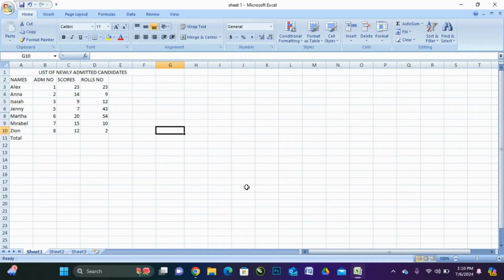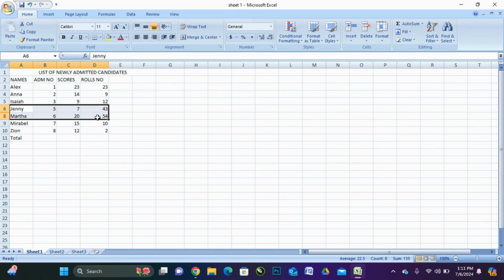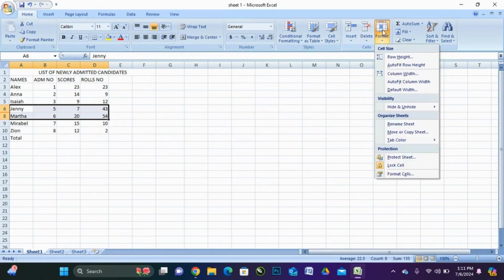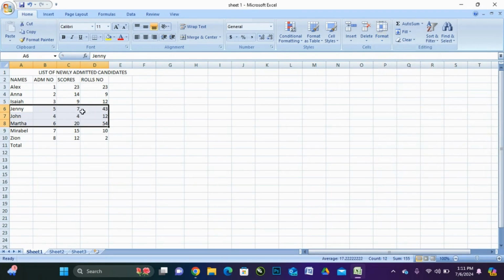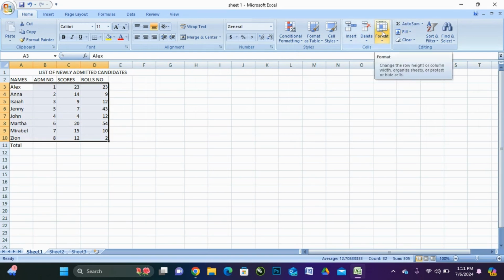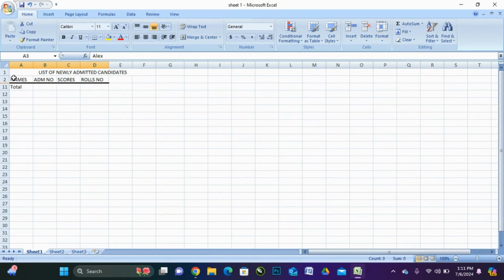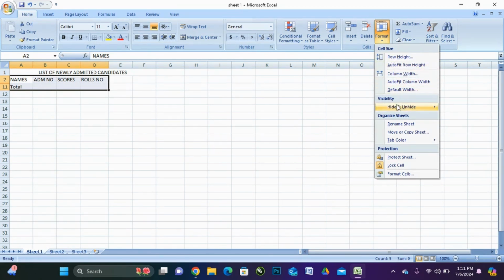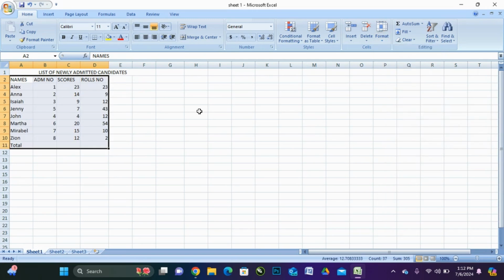How To Unhide All Rows In Excel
Unlock hidden data with ease! In this tutorial, you'll learn how to unhide all rows in Excel, ensuring you can view and work with all your spreadsheet information.

Why Rows Get Hidden: Understand common reasons for hidden rows.
Step-by-Step Instructions: Follow simple steps to unhide all rows.
Keyboard Shortcuts: Learn quick shortcuts for efficiency.
Troubleshooting Tips: Solve common issues when rows remain hidden.